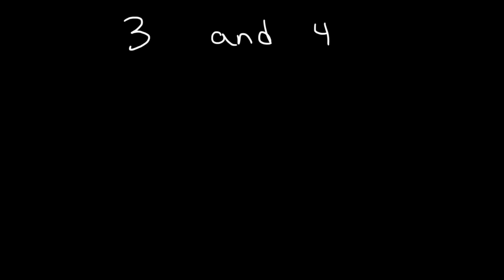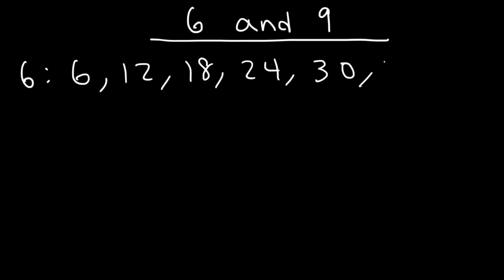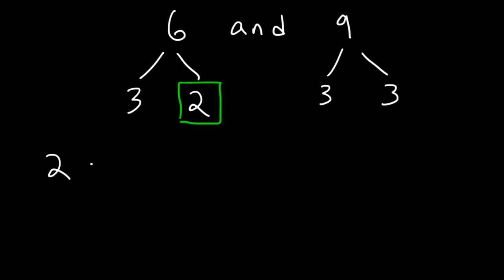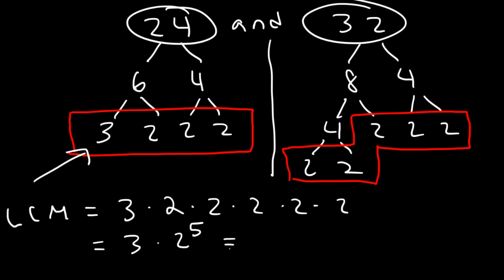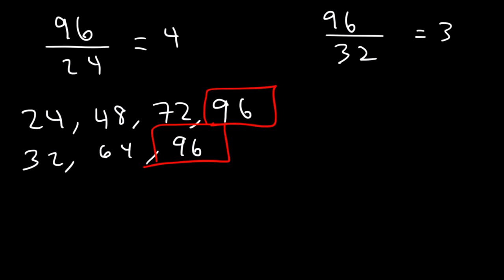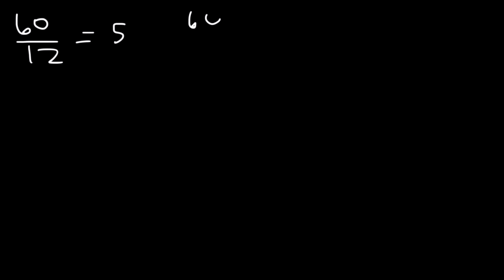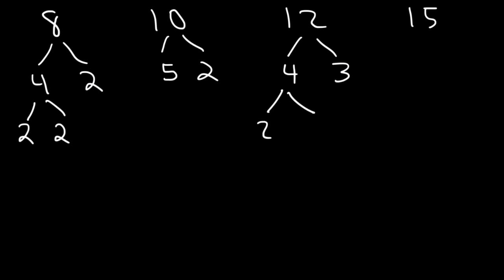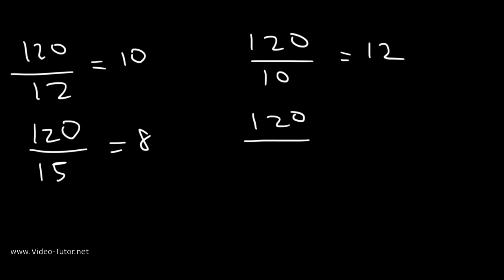How To Find The LCM of 3 Numbers - Plenty of Examples!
This math video tutorial explains how to find the least common multiple of 3 numbers using prime factorization.  It contains plenty of example problems such as finding the LCM of 2, 3 and 4 numbers.